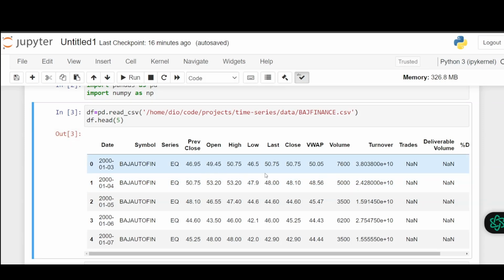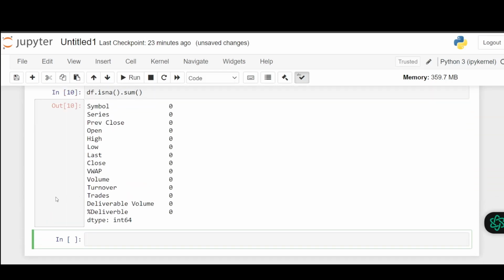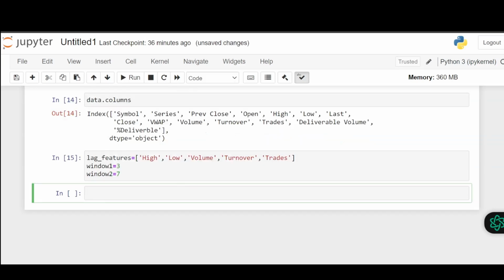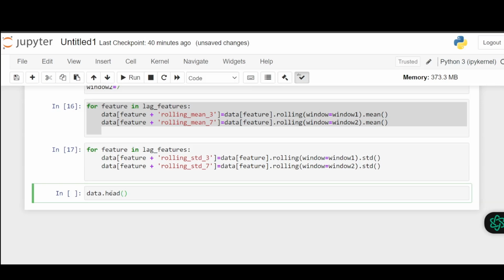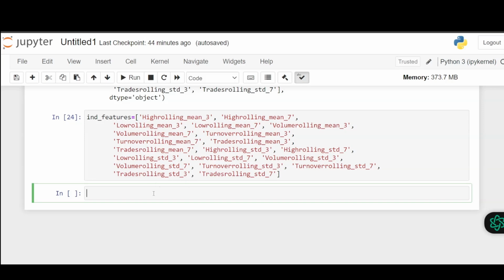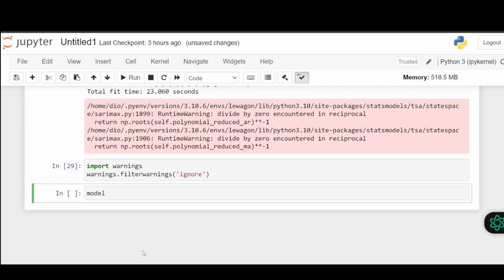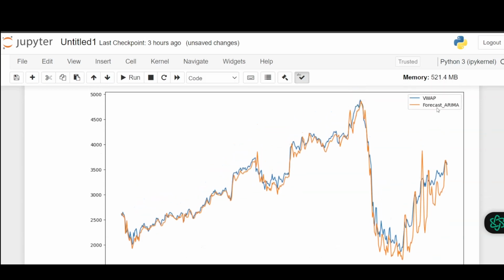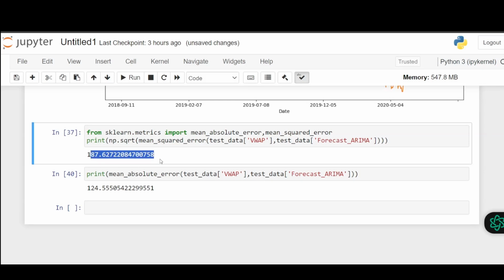Time Series forecasting project 1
Here you go a time series forescasting with real data
the notebook i will leave in the comentary section